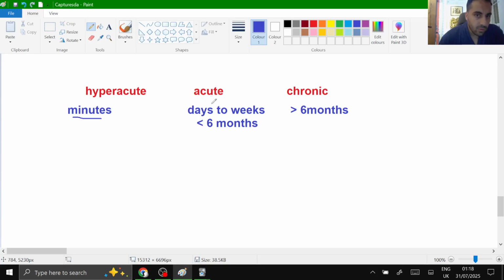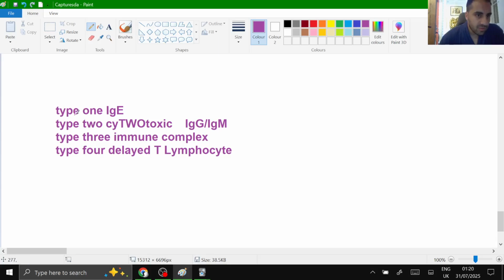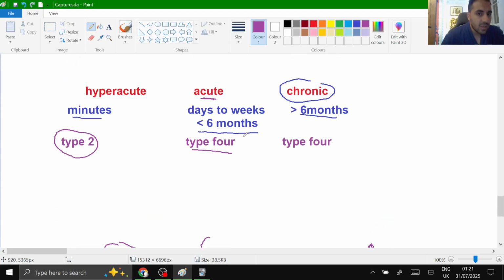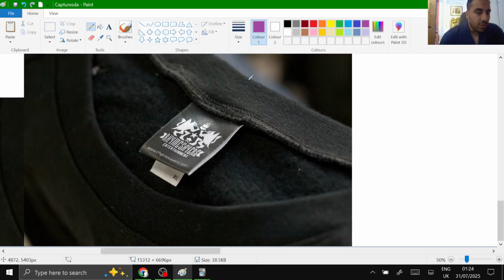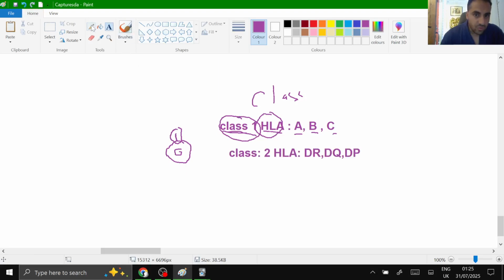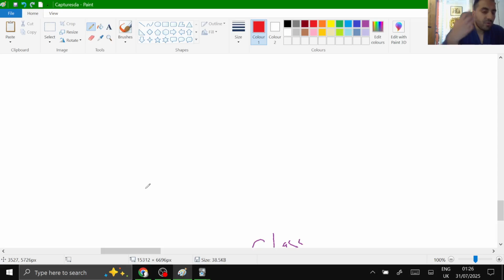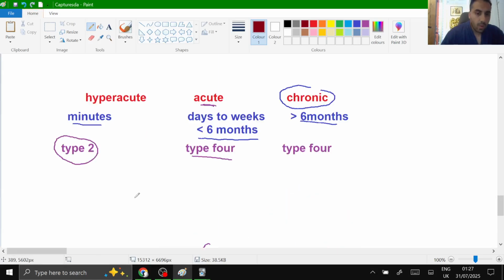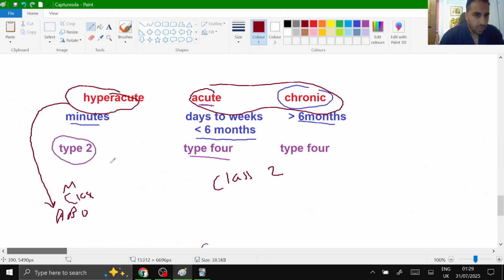Organ transplant rejection